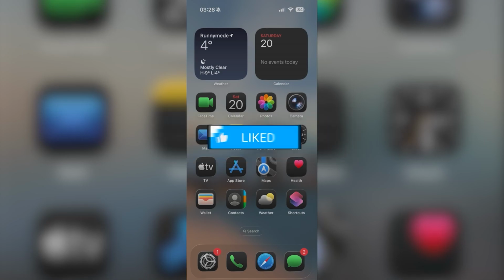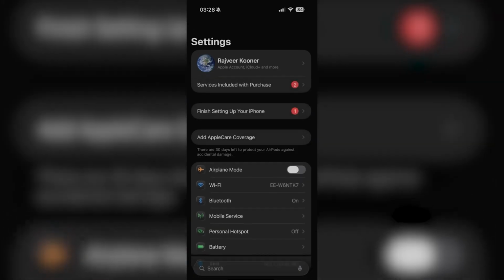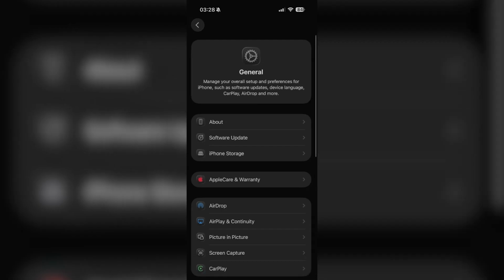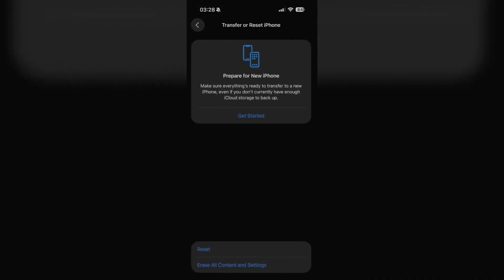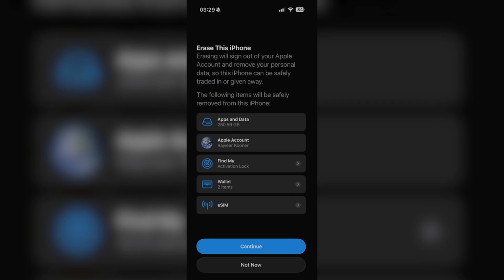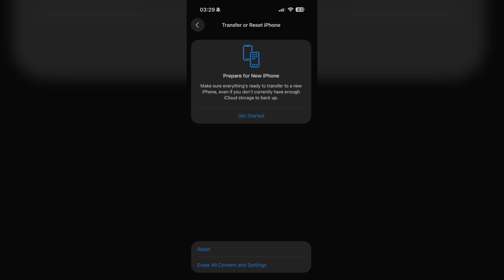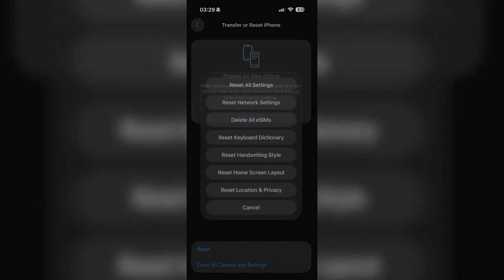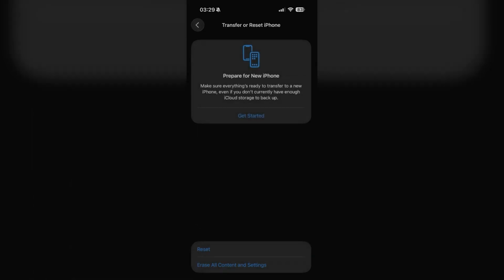How To Factory Reset iPhone 12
How To Factory Reset iPhone 12, Factory Reset iPhone 12